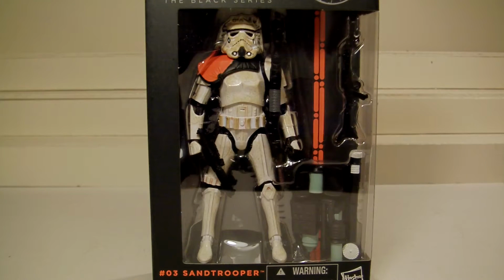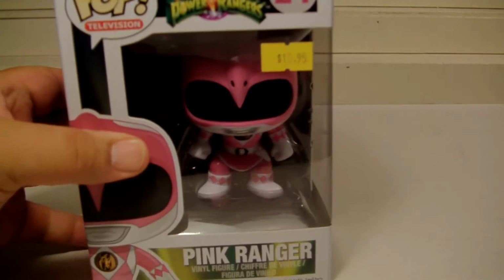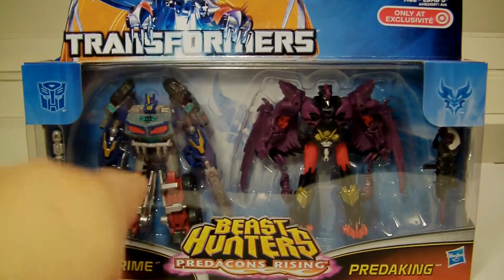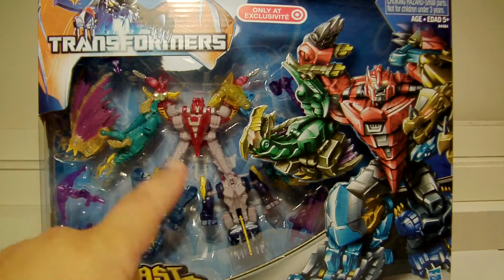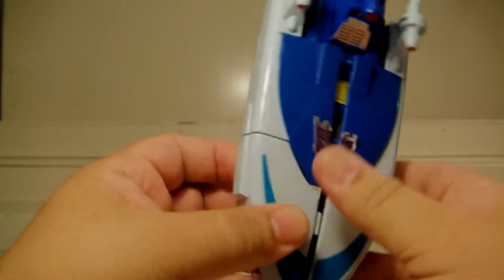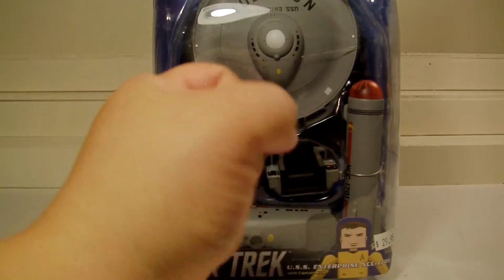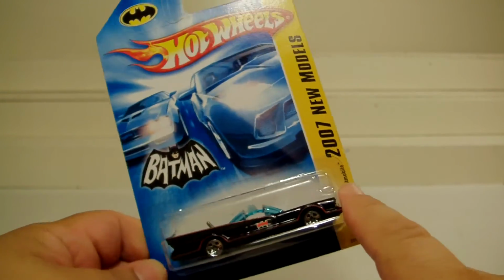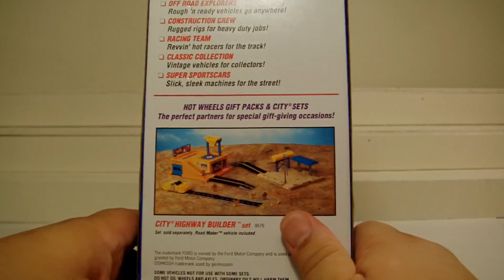19th & 20th Toy Haul of 2013 week 33 Tuesdays toy hauls)